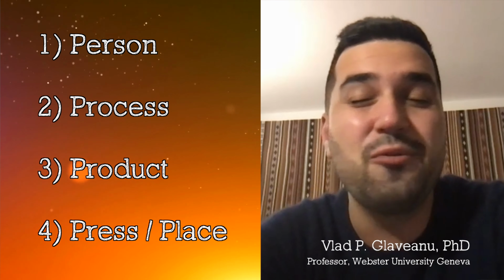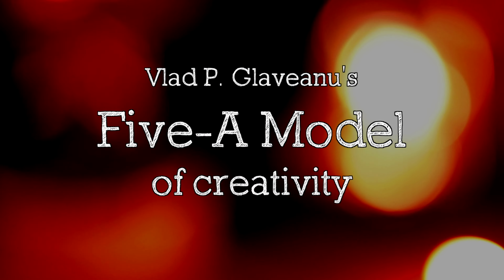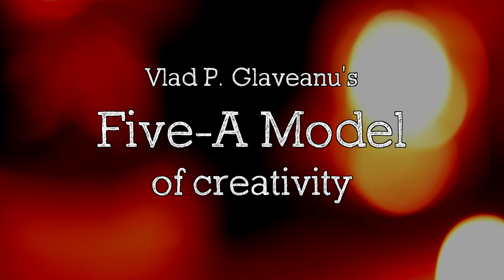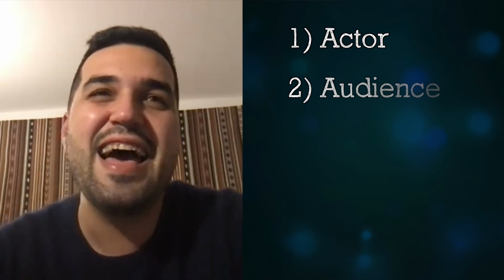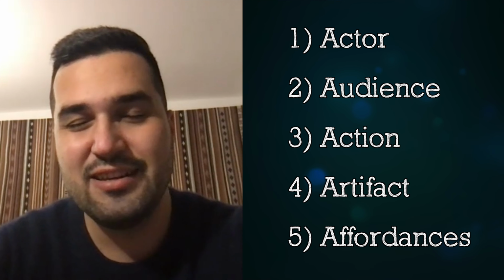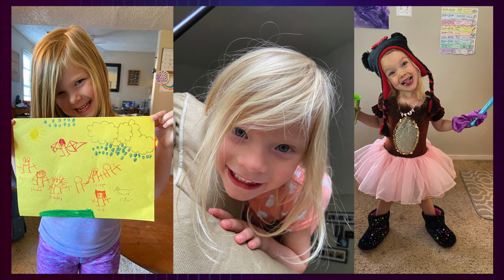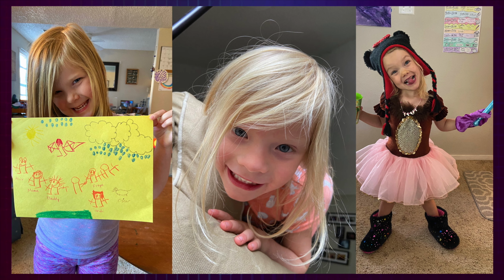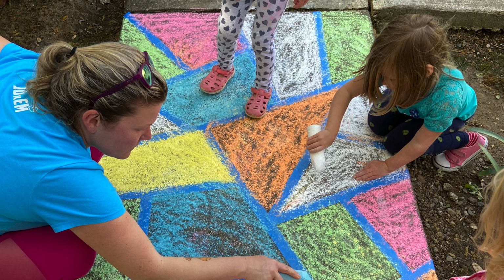Creativity - Episode 06 - Vlad P. Glaveanu, PhD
This is Episode 06 of "Creativity", a video series based on my documentary film of the same name where I interview creatives, creativity researchers, and some famous creatives (from the Star Wars, Jurassic Park/World, and Dune films, among others).
In this episode, I interview creativity researcher Vlad P. Glaveanu, PhD; professor at Dublin City University and developer of the Five-A model of creativity.